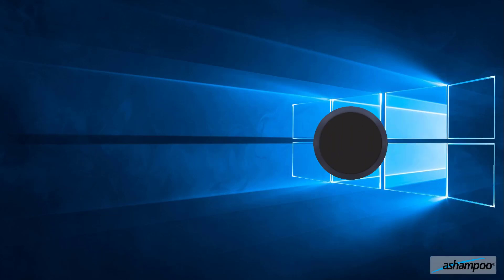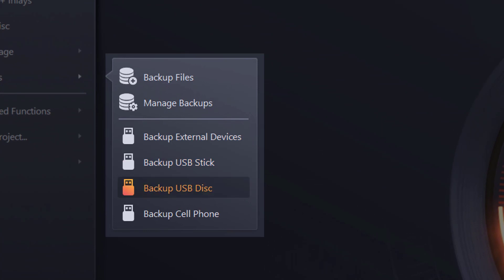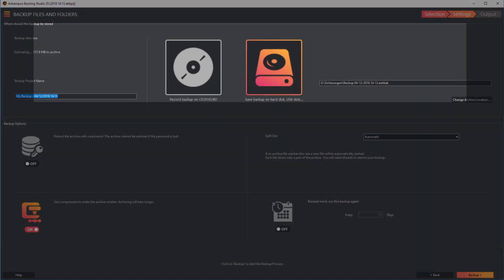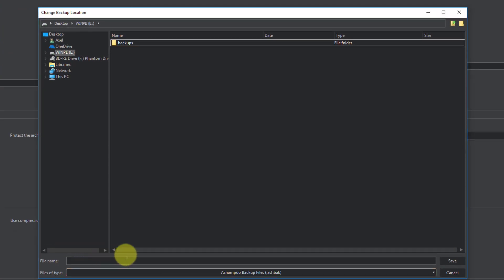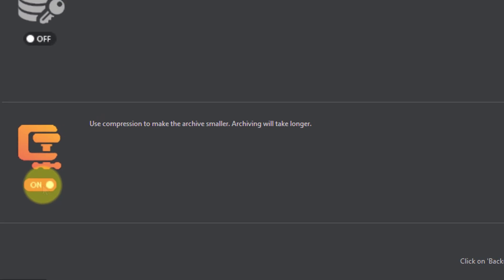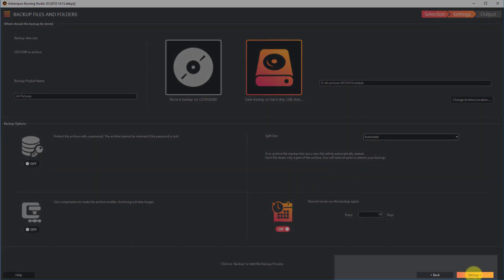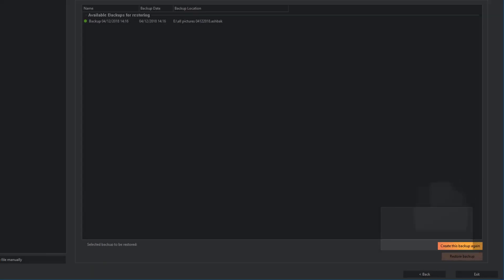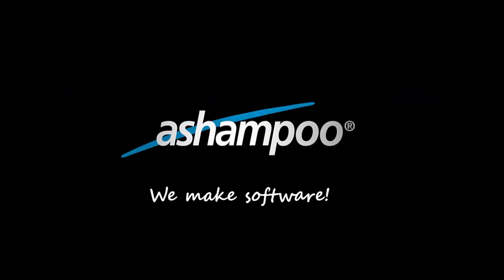Ashampoo Video Howto: How to create a backup with Ashampoo Burning Studio 20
Welcome to Ashampoo Burning Studio 20. Today, we´re going to show you how easy it is to create a backup with Ashampoo Burning Studio 20.